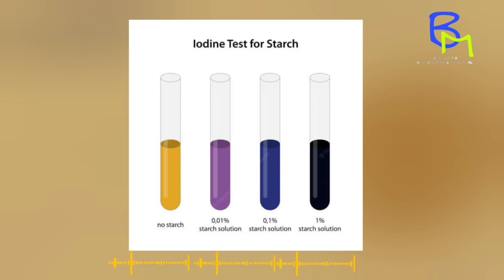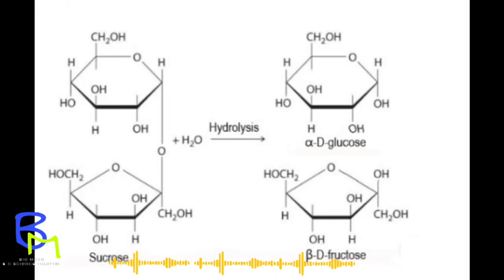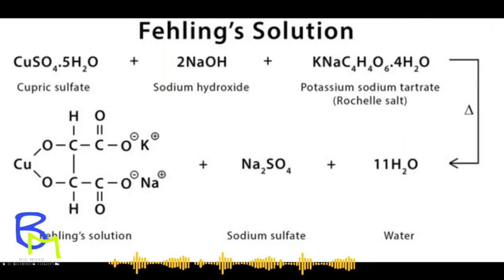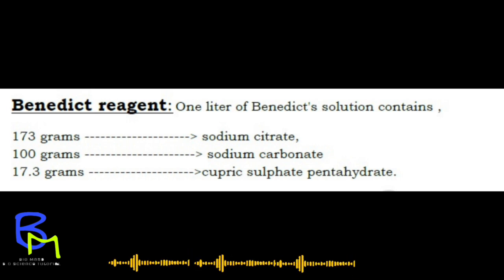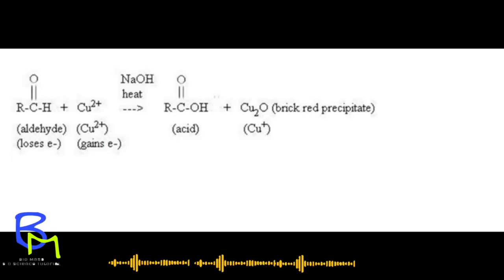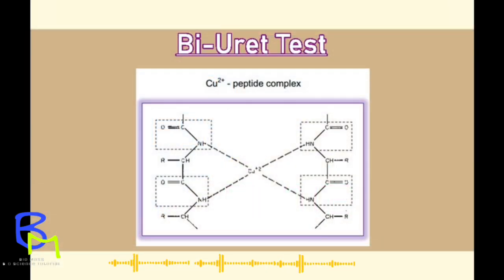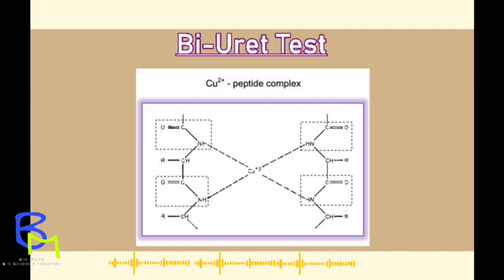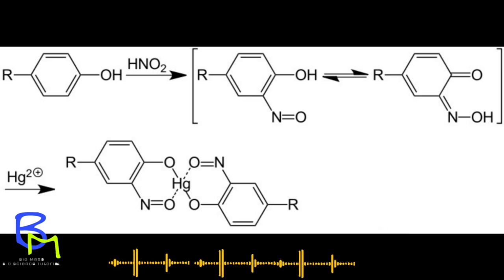Chemical analysis of 🟡 Basic Bio chemical Tests biochemistry zoology semester_2 how it happens?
🟡 🔴 Chemical Analysis of basic lipid, Carbohydrate & Protein tests.

00:00 Grease spot test
00:26 Tests for Carbohydrates
00:30 Iodine test
01:40 Hydrolysis Test
02:32 Fehling's Reaction
03:44  Barfoed Test
04:25 Benedict's Test
06:11 Seliwanoff Test
07:05 Test for Protein
07:11 Bi-uret Test
08:36 Heat Coagulation Test
09:47 Ninhydrin Test
10:55 Millon's Test
12:15 Xanthoproteic Test